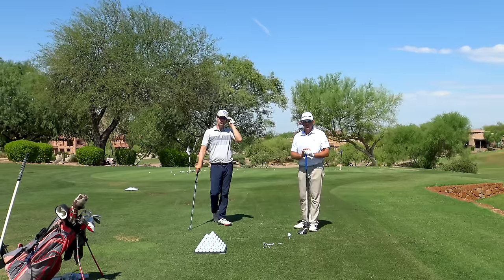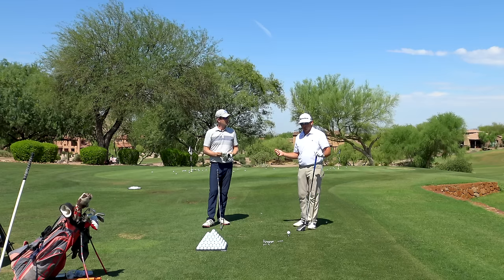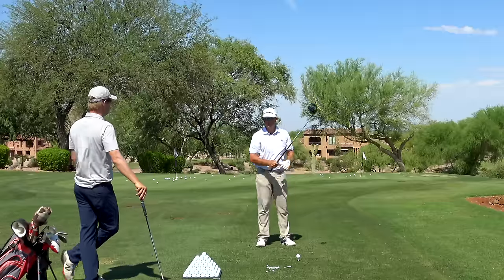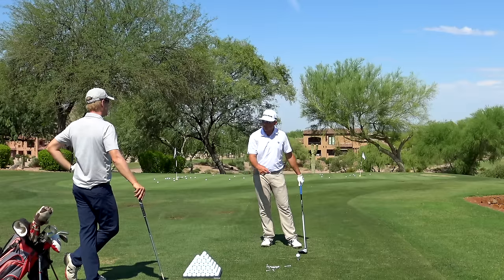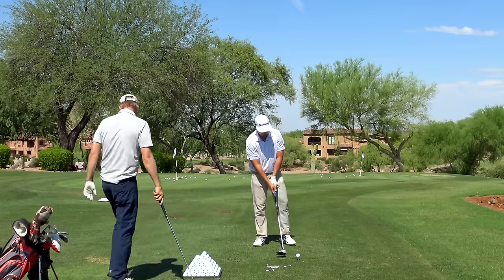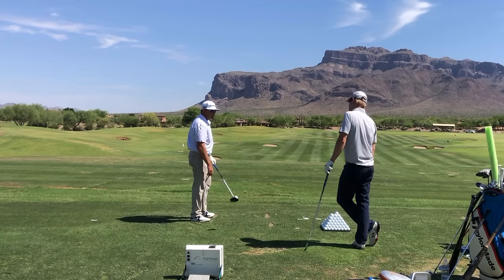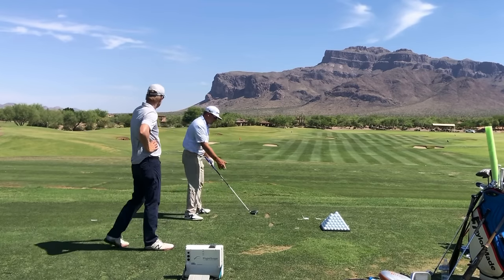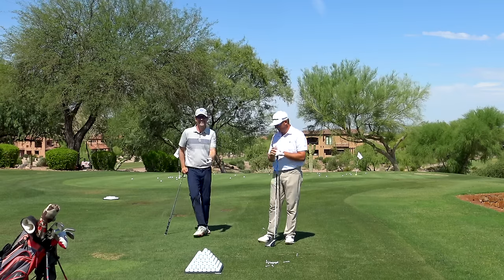You have to TOW the GOLF CLUB through IMPACT, Collab with GOLFLETICS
This video was First Released on Milo’s Channel GOLFLETICS, and I am reposting it here because the information is just too important.

13ioUQbFAPeFg48Cua2CvyJ8wkJPE1eeiZ